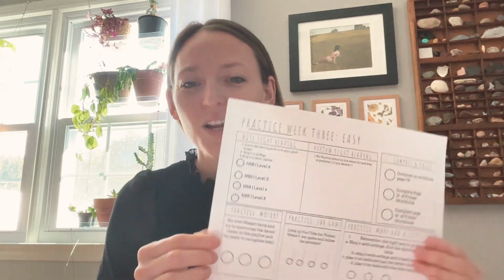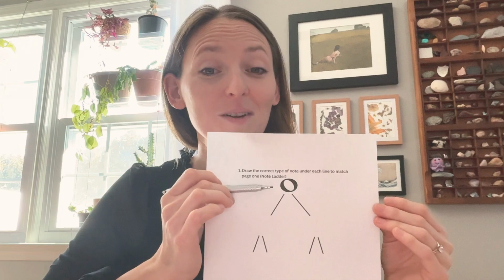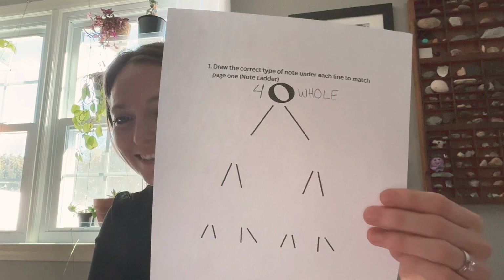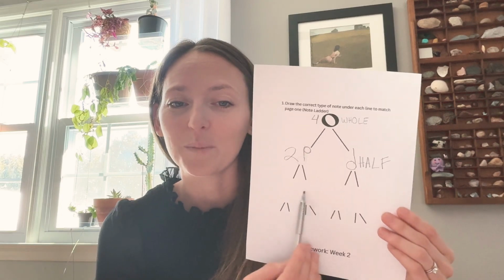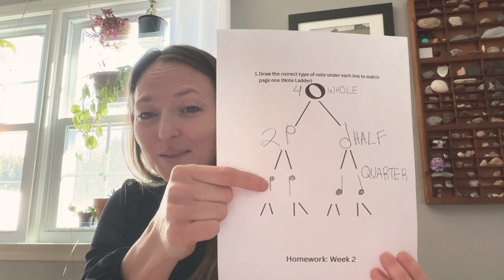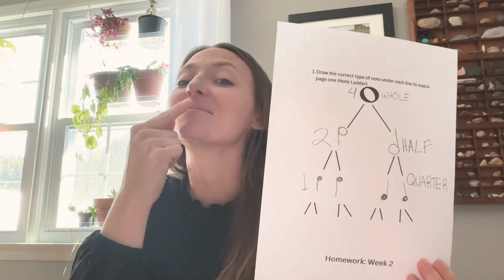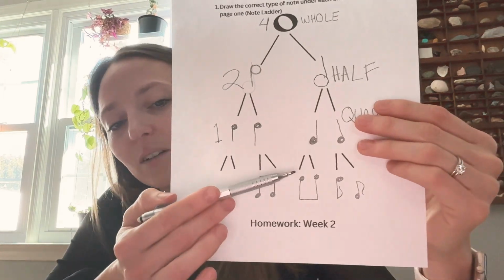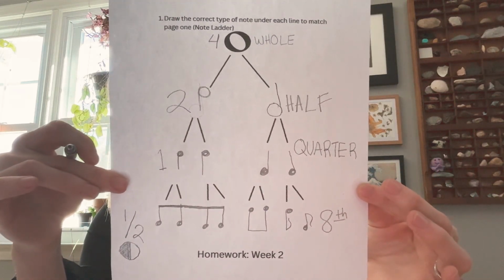Week 3, Day 3 | Primer Homework | Speak Music